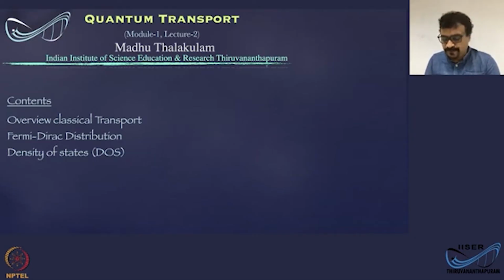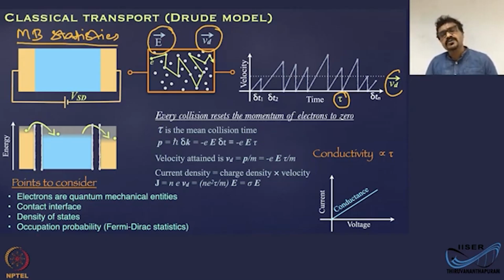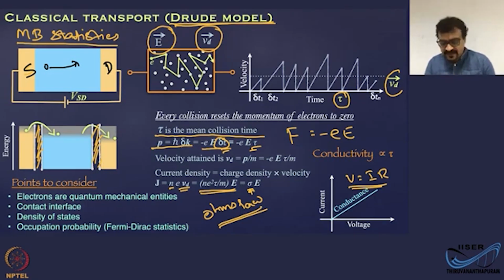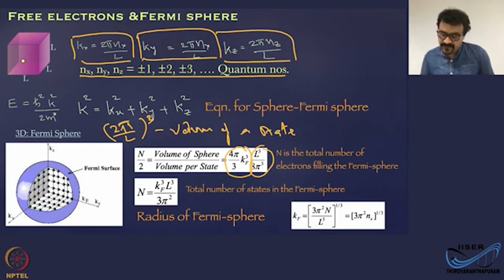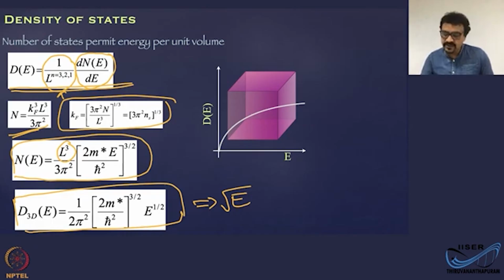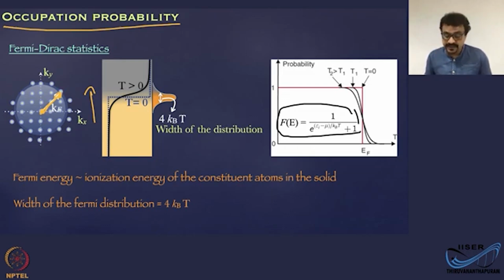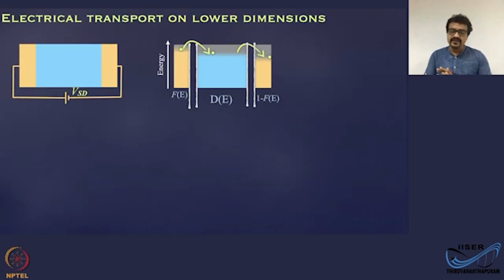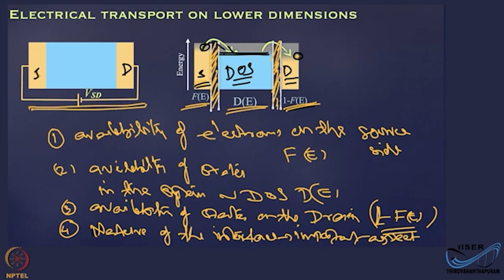Classical & Semi-classical Transport: Overview